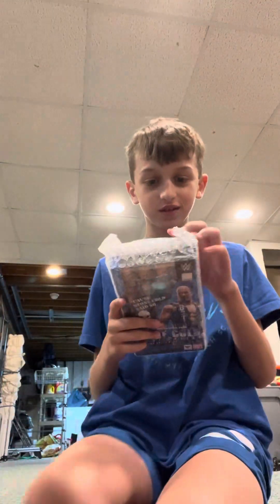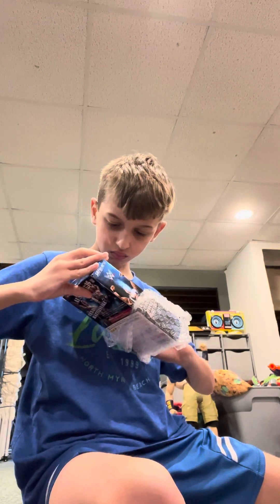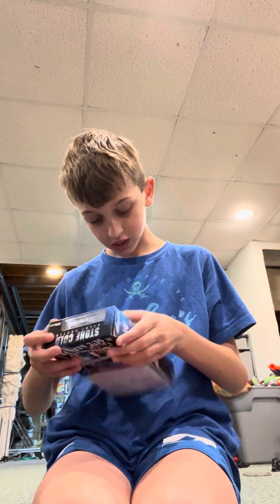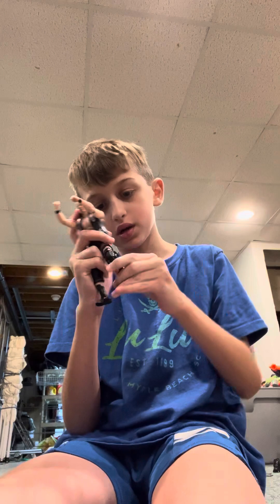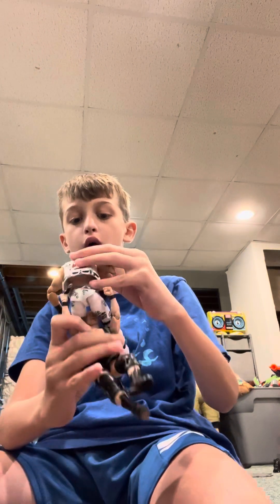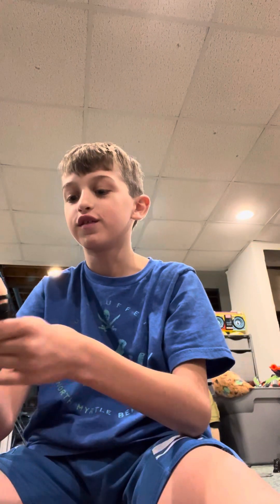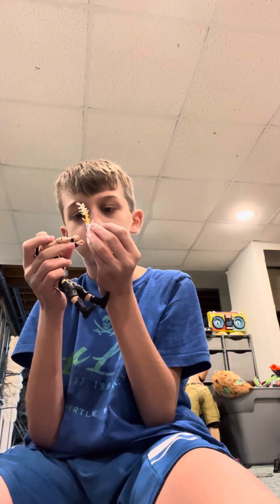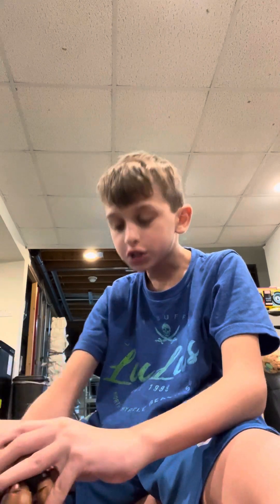August 17, 2023